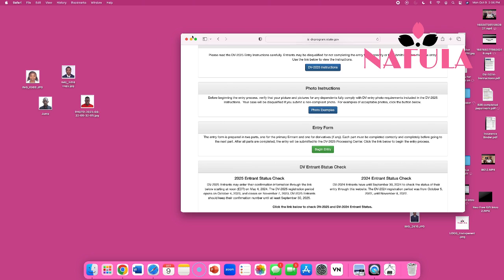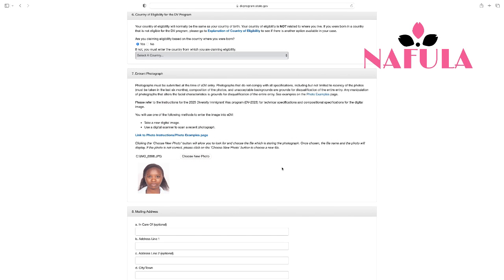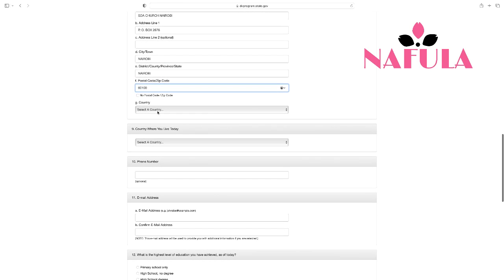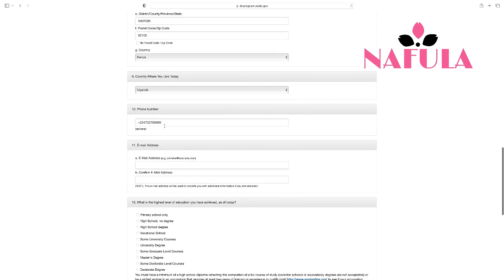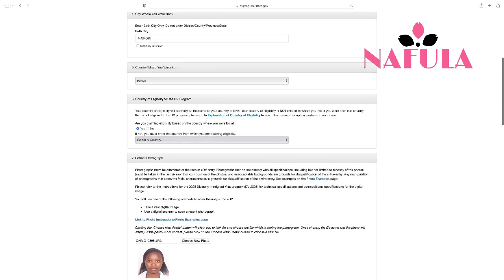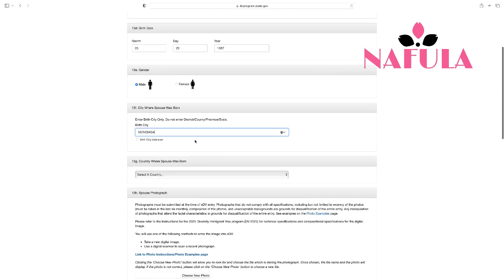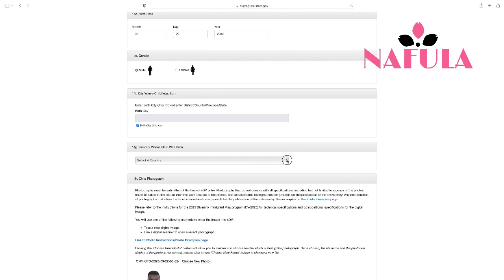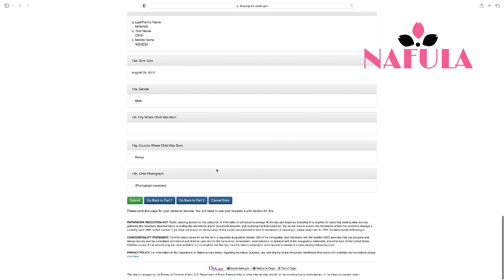HOW TO CORRECTLY APPLY FOR GREENCARD DV 2025 FORM | Greencard Lottery Application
HOW TO CORRECTLY APPLY FOR GREENCARD LOTTERY | DV 2025 FORM | APPLICATION FORM

This video shows how to correctly complete the green card application form. Sample application from start to finish.

How to Win DV lottery